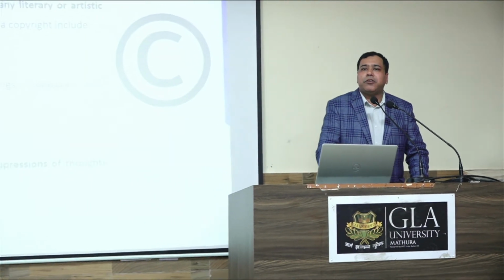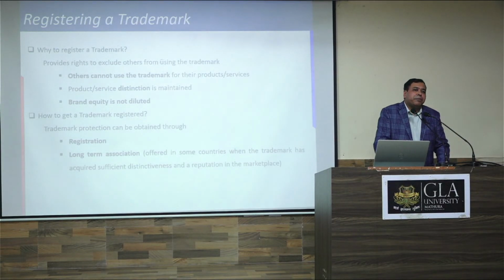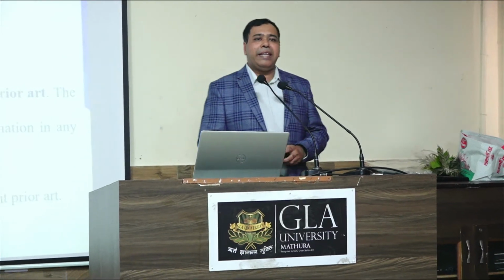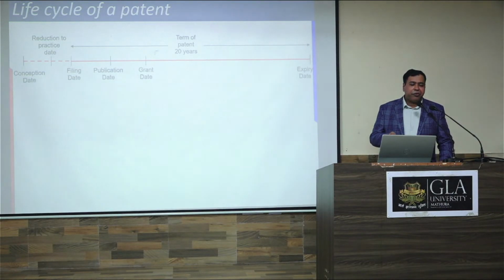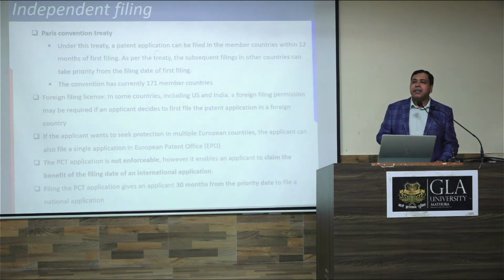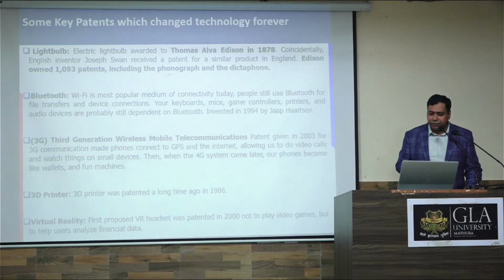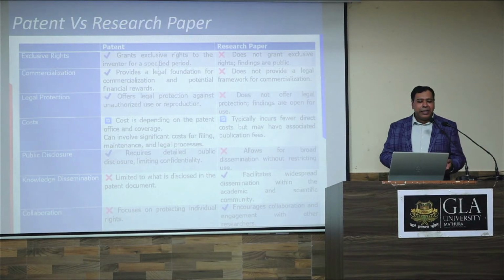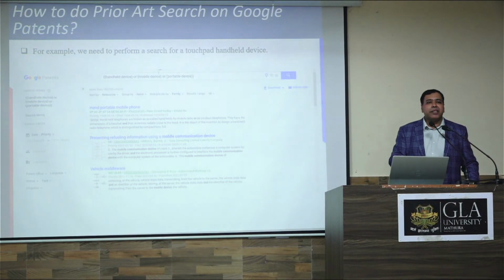GLA University Mathura ( U P )